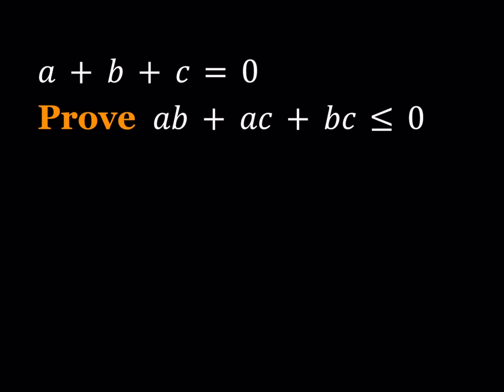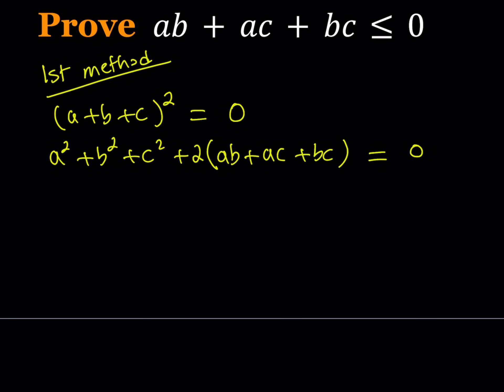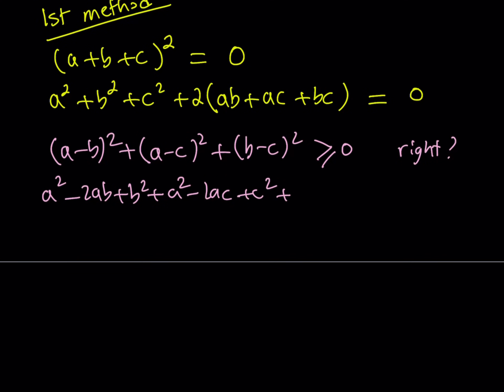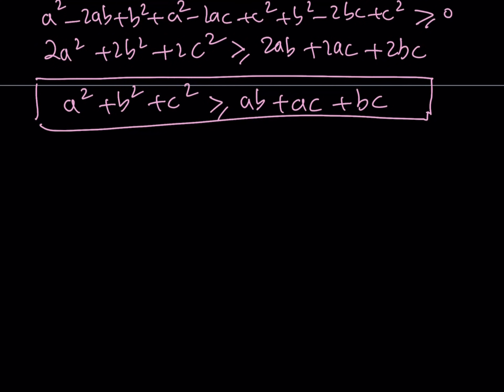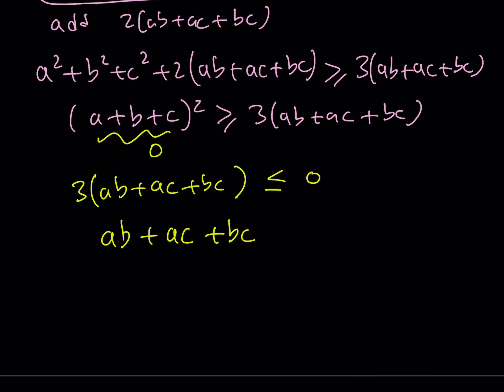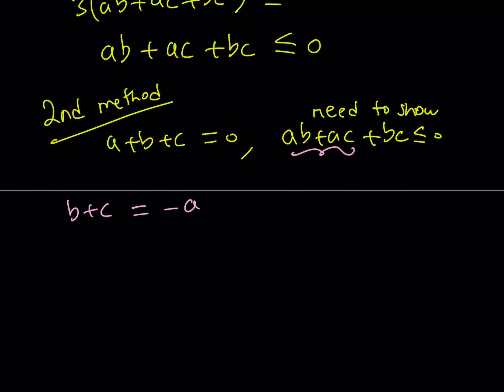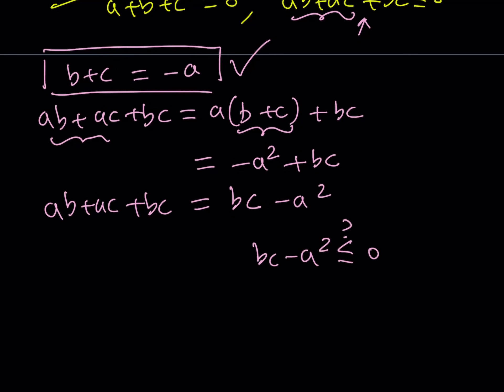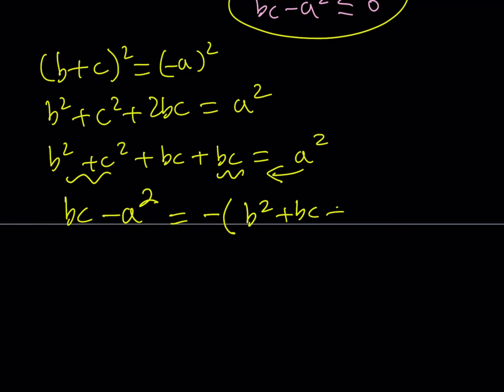Proving ab + ac + bc ≤ 0 for a + b + c = 0